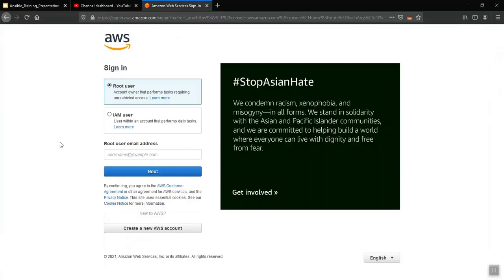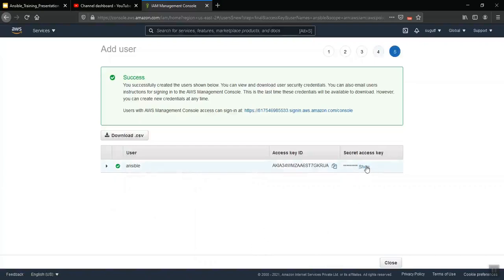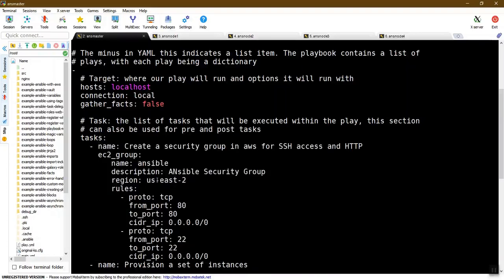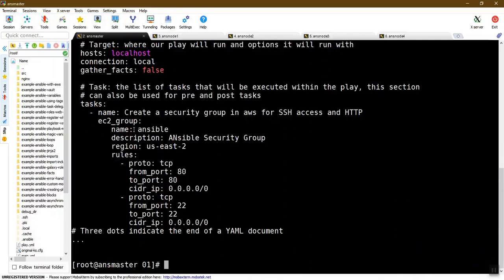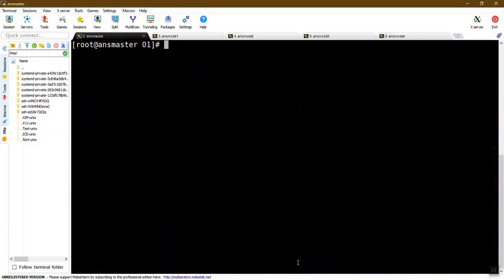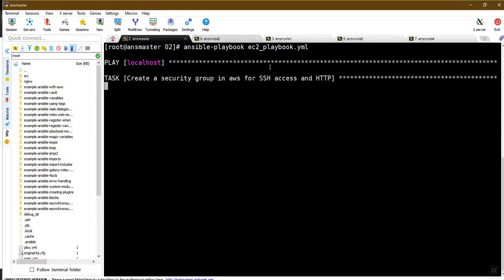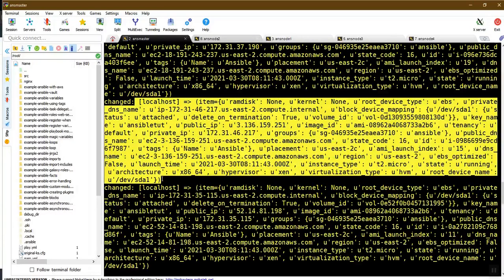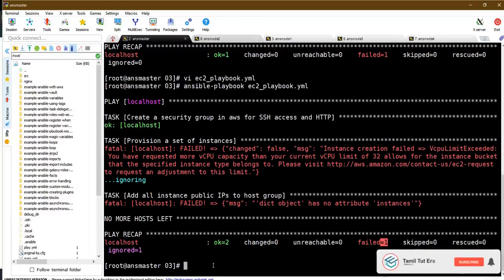Ansible in Tamil 44 - Ansible with AWS Cloud Services| Ansible Advanced with English subtitle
Install pip in python 2.7 version:
1.
2. Save the file as getpip.py
3. Run it from cmd: python getpip.py install

Ansible in Tamil 36 Ansible block and rescue in Tamil  | Ansible DevOps Tutorial in தமிழ் | Ansible